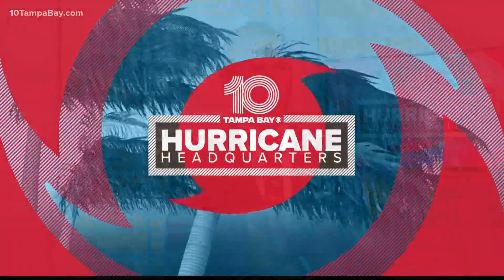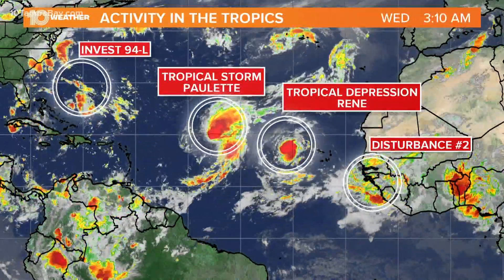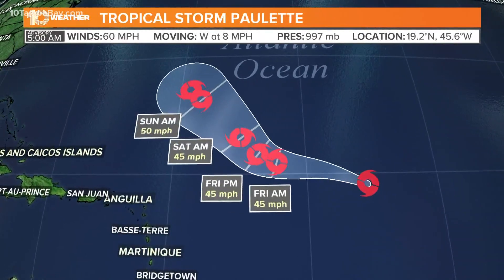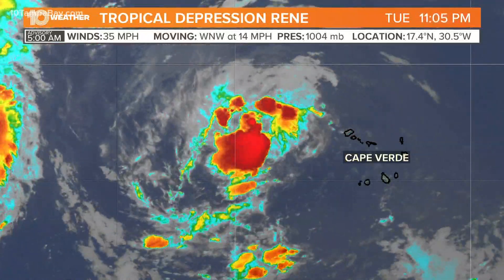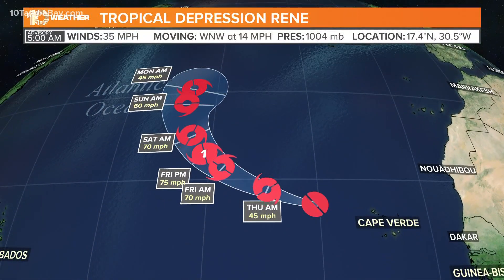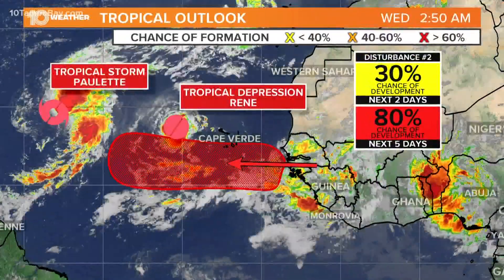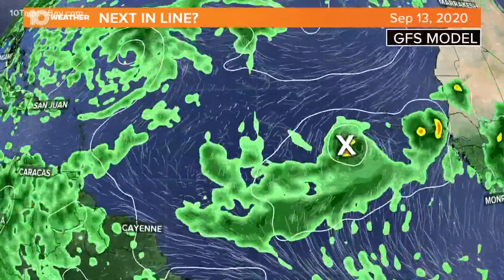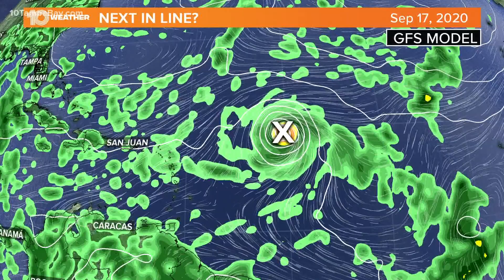5 a.m. Sept. 9, 2020: Two, maybe three tropical systems soon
The Atlantic hurricane season peaks on Sept. 10, and the current activity in the tropics reflect that fact.

Tropical Storm Paulette strengthened Monday morning, with Tropical Depression Rene on its heels in the far eastern Atlantic Ocean.

Paulette was named from Tropical Depression 17 that developed Sunday night and is currently located about 1,145 miles east of the northern Leeward Islands in the central Atlantic, according to the National Hurricane Center's latest update.

The storm is moving to the northwest at 8 mph

Maximum sustained winds are near 60 mph, and it's not expected Paulette will strengthen much further. Later in the week, unfavorable conditions could weaken it somewhat.